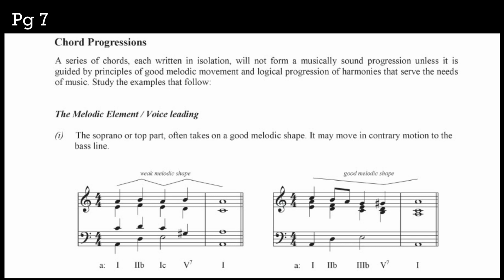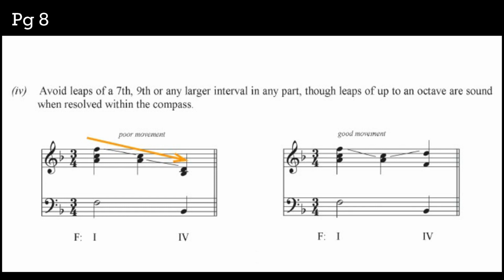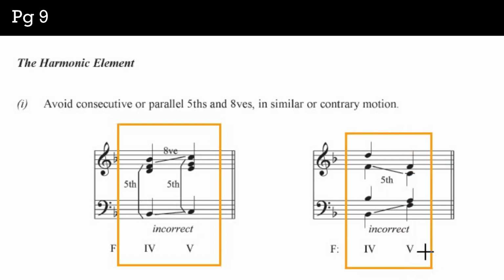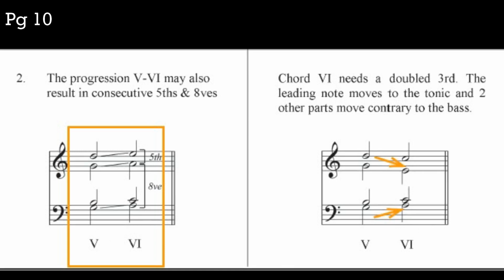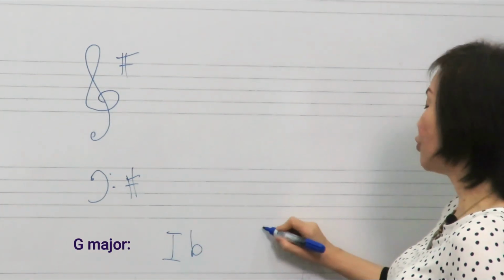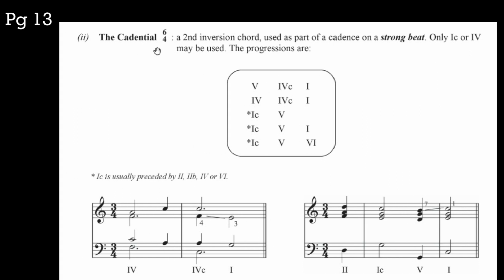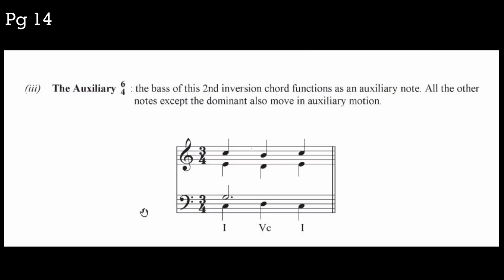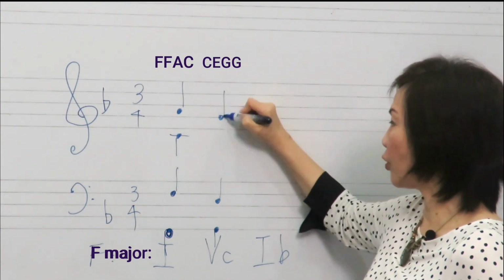MUSIC THEORY Grade 6 - Topic 1(Part 2) Chord Progressions, by Josephine Koh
This video continues with another lesson on the Grade 6 workbook of the 'Practice in Music Theory' series. It covers principles of voicing a progression of chords - avoiding consecutive/parallel 5ths and octaves, overlapping, dissonant intervals etc.

The Practice in Music Theory series can be purchased from the following platforms:
3. 4.

Relevant and highly recommended reference texts by the same author are:
1. Musical Forms and Terms
2. Understanding Orchestration, The Orchestra and Its Instruments'.

Description of the Grade 6 workbook:
This revised 4th edition of Practice in Music Theory Grade 6 comes complete with detachable Model Answers! The success of its previous editions for the past two decades has prompted the need for more definitive solutions. Based on the ABRSM theory examination syllabus, it is the first of three comprehensive coursebooks leading to Grade 8 and beyond. Students are guided to achieve a high theoretical standard, with competent knowledge in harmony, counterpoint, melodic writing and score analysis. The Josephine Koh’s instructional approach is academic and systematic; yet musically conceived with graphical layouts and selective examples. There are 2 parts to this course book.

Part I – Harmony The principles of harmony are introduced here: 4-part writing, 2-part counterpoint, concepts of traditional chord progression, use of inversions, principles of voice-leading, and the use of non-harmony notes. Harmonic guidelines and rules are clearly explained with relevant examples. Exercises are progressively structured to ensure a strong grasp of the theoretical concepts.

Part II – Melodic Composition and Analysis Meloic composition is taught through an analytical approach. The concepts of phrasing, use of motifs, modulations and melodic contour are illustrated with authentic extracts. By taking students through the works of the great masters, their technical skills are sharpened, enhanced with useful tools for the creative compositional process. Skills in score analysis involve the acquisition of sound musical knowledge - the study of forms, genres, history of western music that spans 4 centuries, along with the composers’ works and styles. Appendices II and III provide guidance for basic research needed at this level.

Preparing for ABRSM or ARSM diploma examination?
Watch: "J.S. Bach: Prelude and Fugue No. 14 in F sharp minor, from The Well Tempered Clavier Book 1"